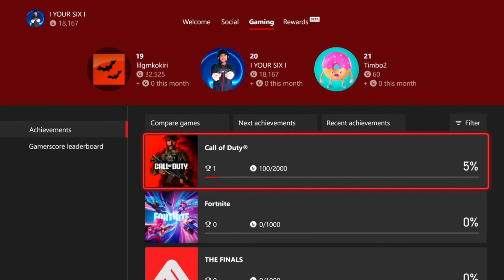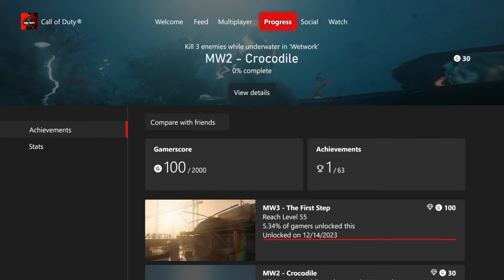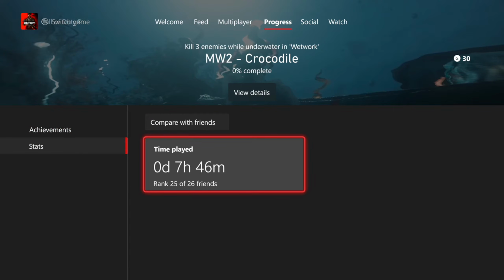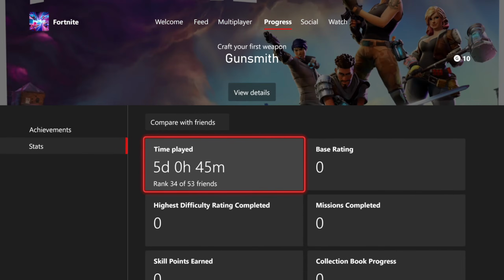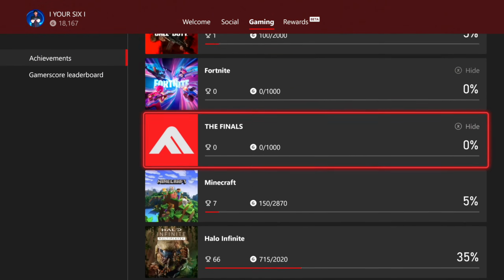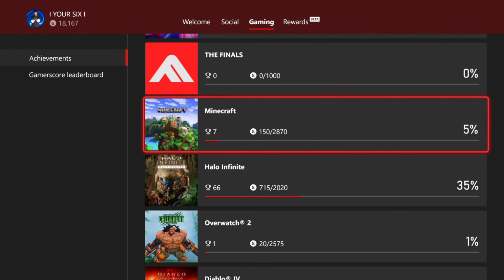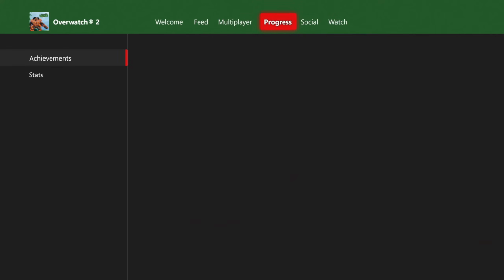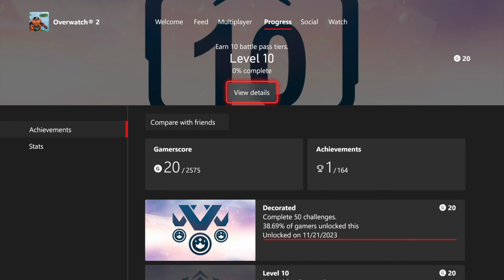How to View Hours Played per Game on Xbox Series X|S (Fast Tutorial)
To view the total hours played per game on Xbox Series X|S, follow these steps:

Press the Xbox button and go to your profile.
Select the game you want to look at from the gaming section.
Go to progress and then stats to see the time played.

You can see that stats for each game and you can compare it against your friends. Some stats seem like they track from other consoles!